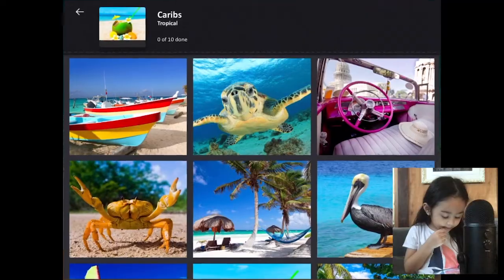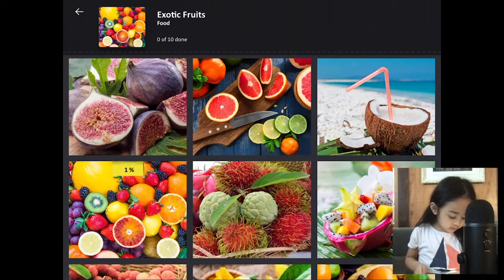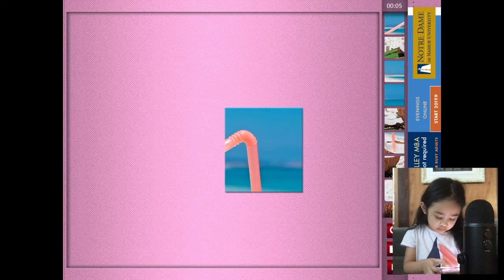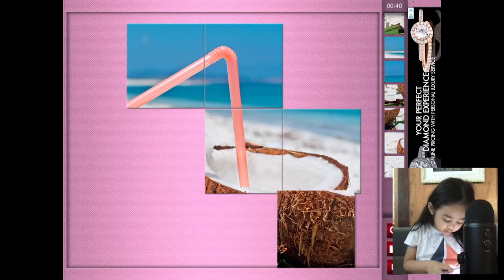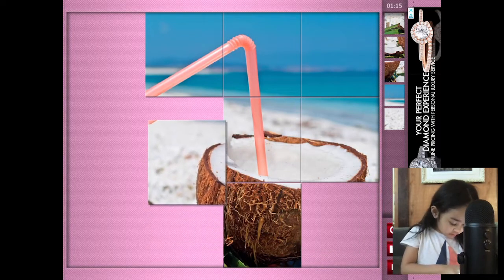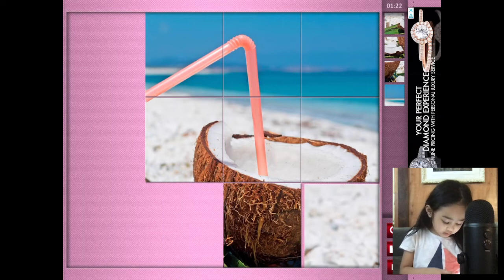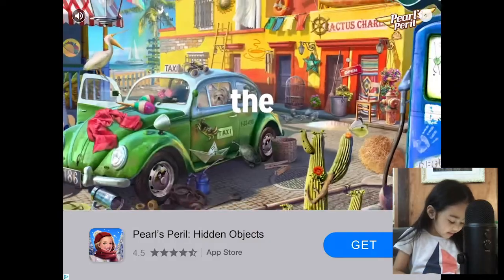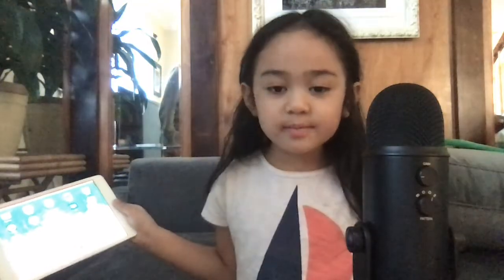Jigsaw HD Puzzle Tutorial with Noonie